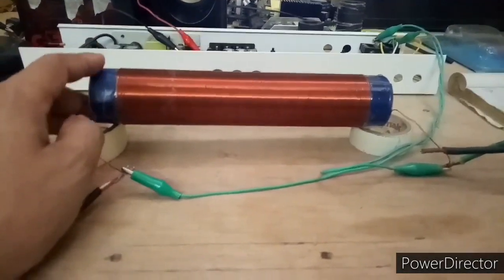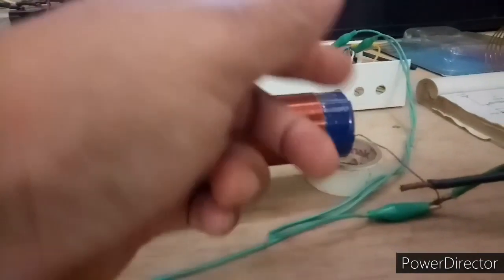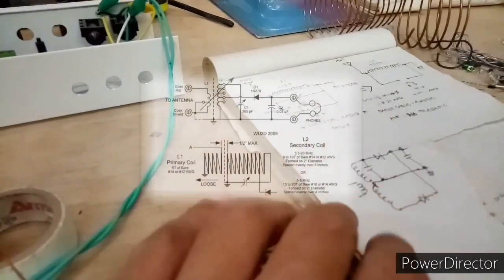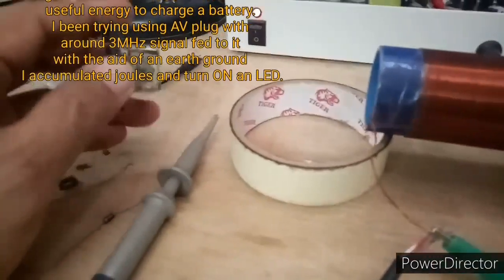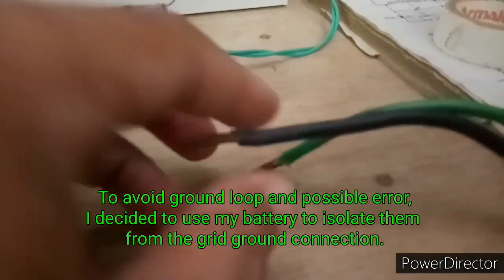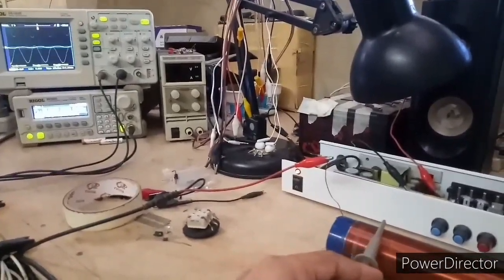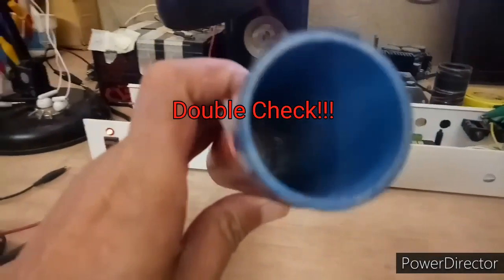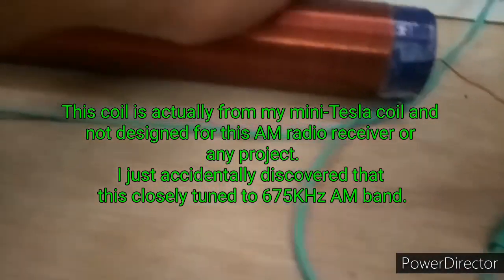#35 AM Broadcast Radio Receiver/Response and Follow-up Video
A response and follow-up video regarding my last experiment.

SPECIAL THANKS:
RPN DYKC-Cebu for having a good reception here in my area.